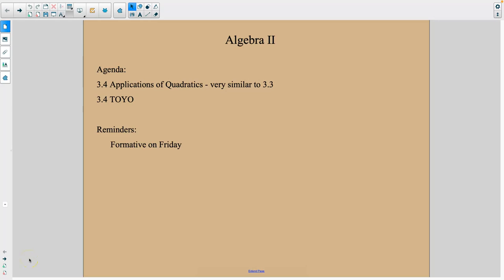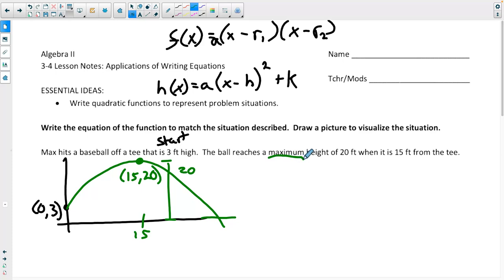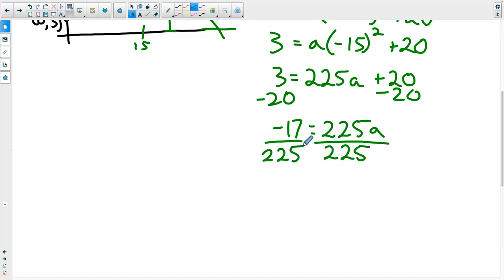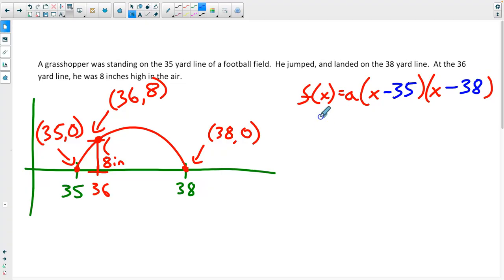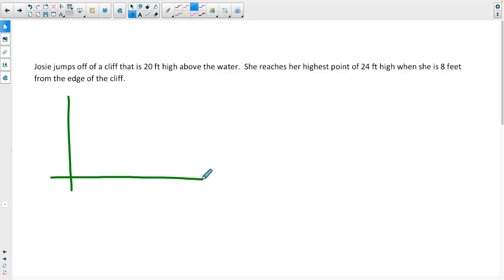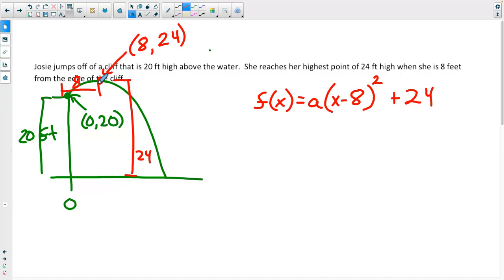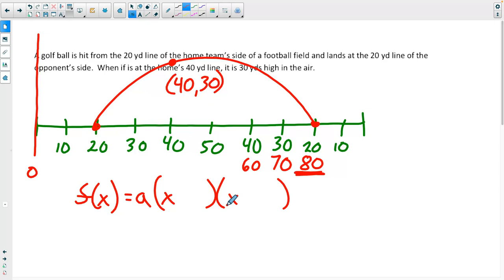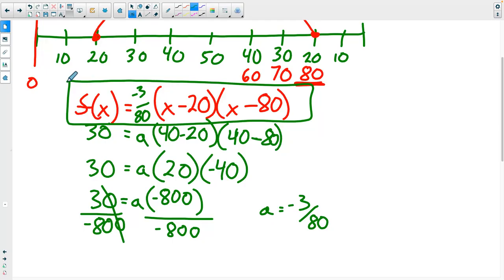Lesson 3 4